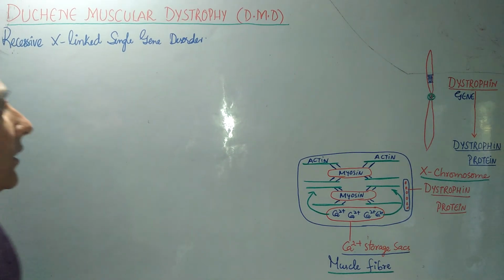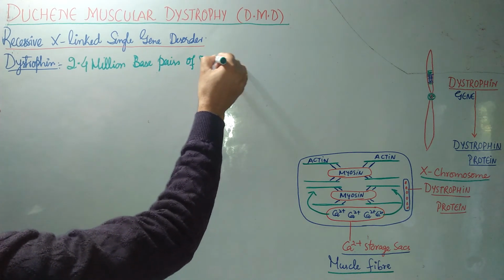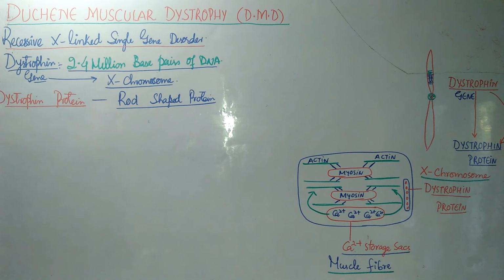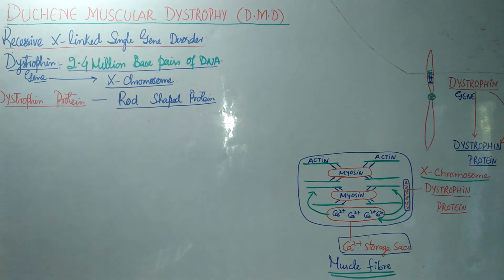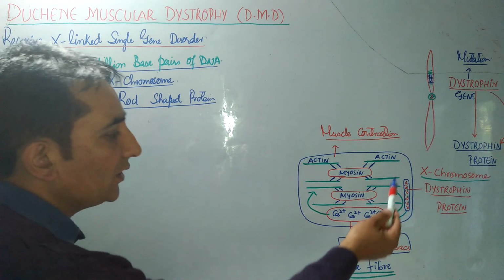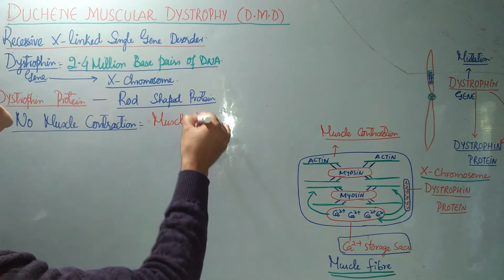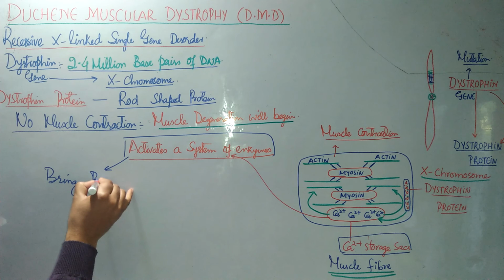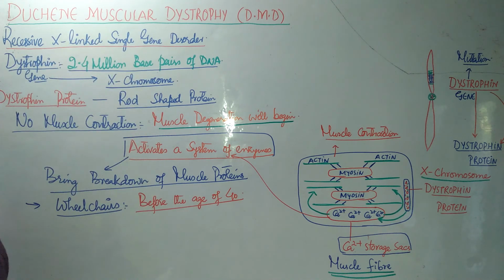Duchene Muscular Dystrophy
Duchene muscular dystrophy is an X linked recessive single gene disorder.In this disease the Dystrophin gene present upon the X chromosome undergoes mutation as a result no dystrophin protein is produced which results in muscle degeneration.
The Dystrophin protein is a cytoplasmic rod shaped protein which relays signals to the calcium storage sacs in the myocytes, the release of the calcium stimulates the muscle contraction.
In muscular dystrophy as Dystrophin protein is not produced so the calcium will not be released from the calcium storage sacs in myocytes as a result muscle contraction will not occur which will gradually weaken the muscles leading to dystrophy. Further the build up of calcium in the storage sacs will activate a system of enzymes which will break down the muscle protein further complicating the situation.
The Dystrophin gene is the largest gene in human genome about 2.4 billion base pairs of DNA.